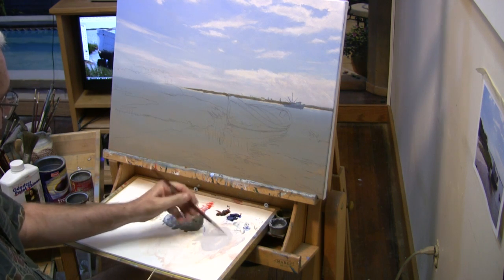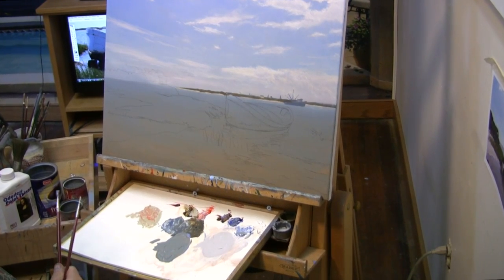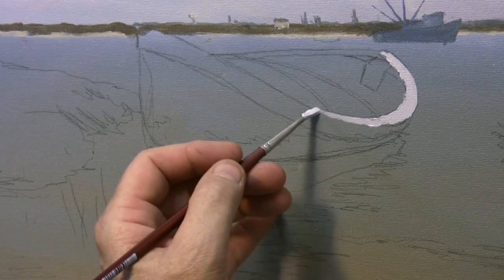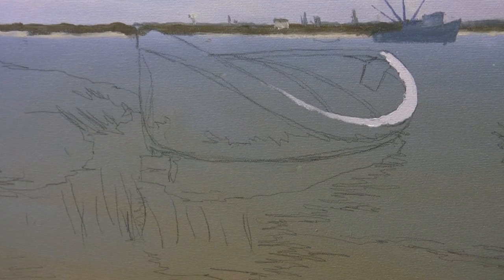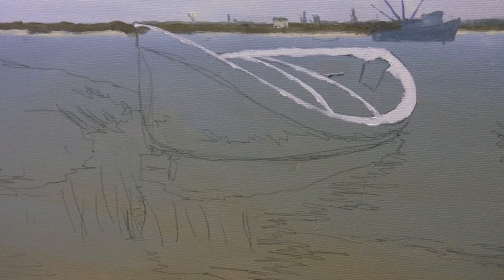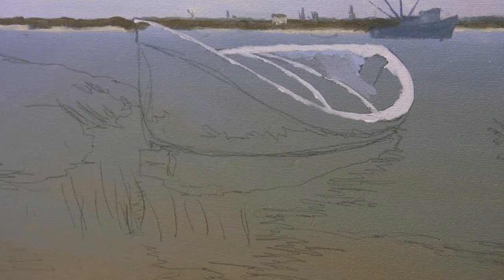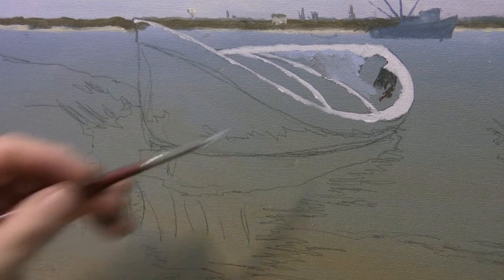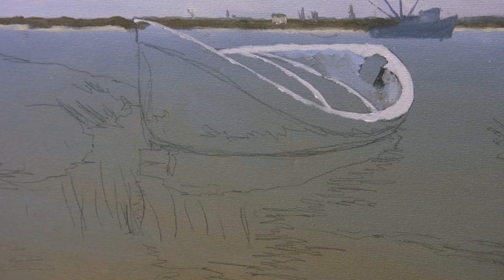Beached Whaler 6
Painting the boat interior